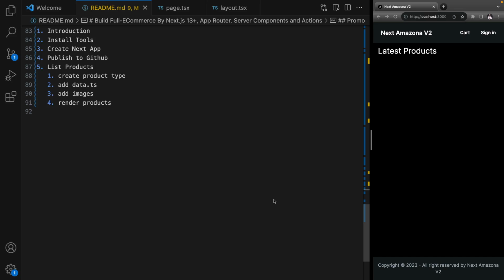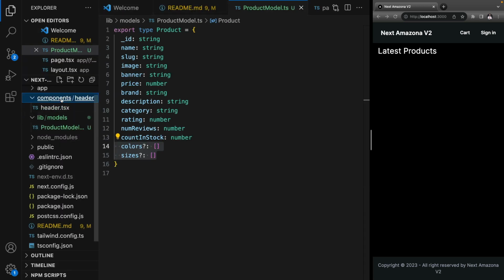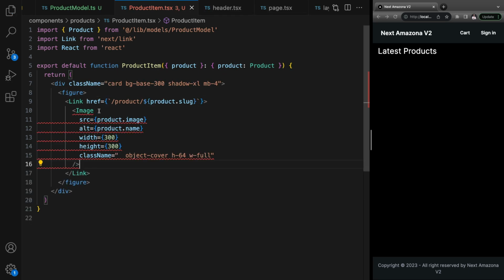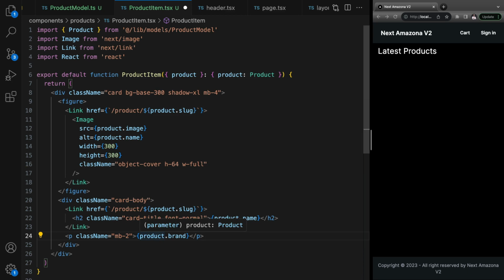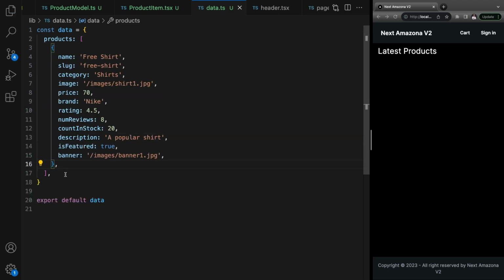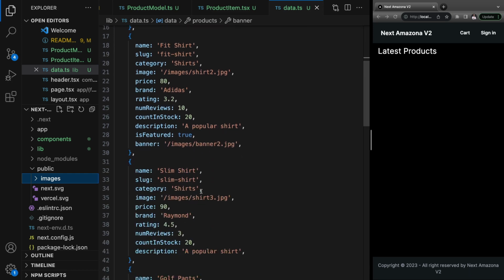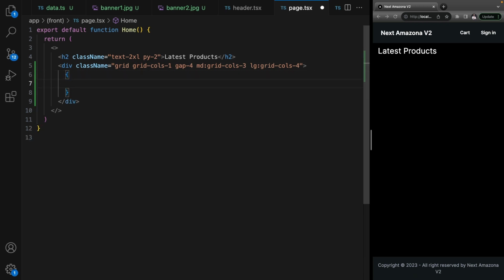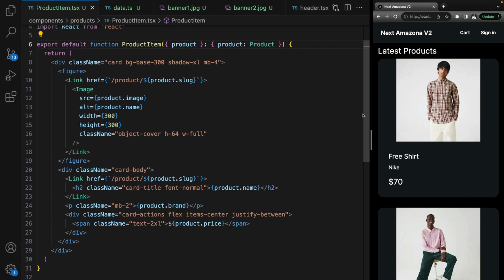05 list products